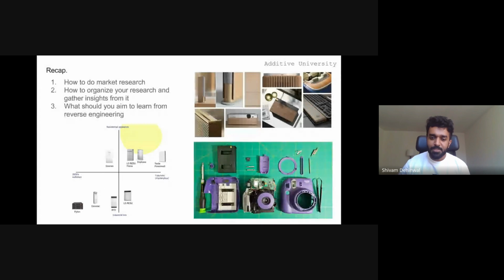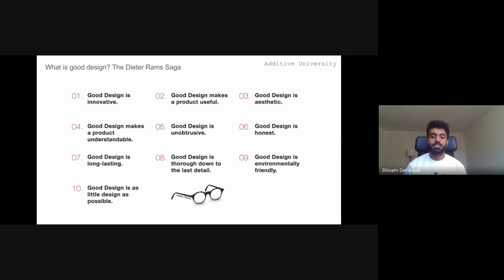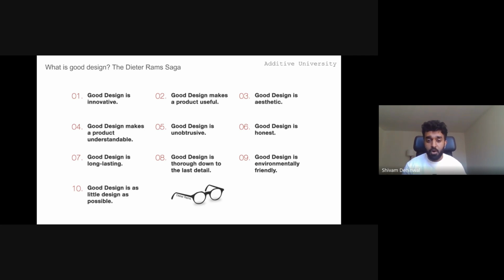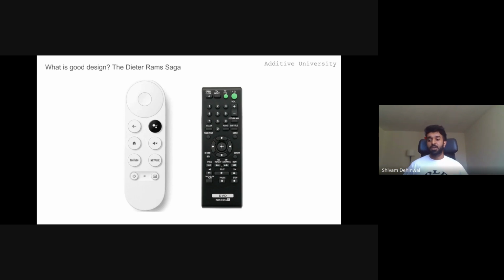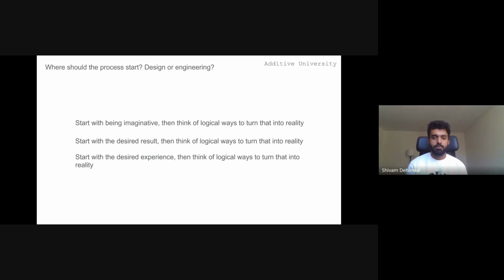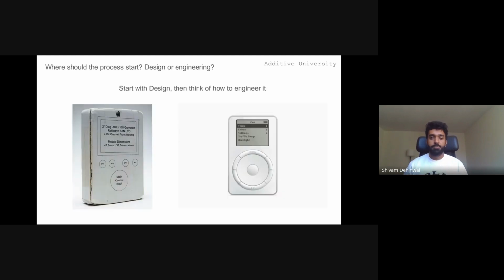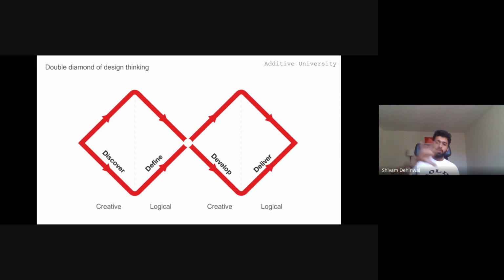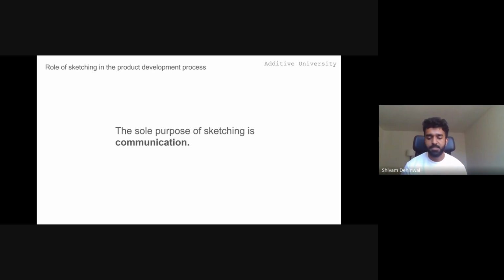Practical Product Development Course Preview - Design Lecture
Practical Product Development Course Preview

If you are interested, google "Practical Product Development Maven" to find this course and apply !